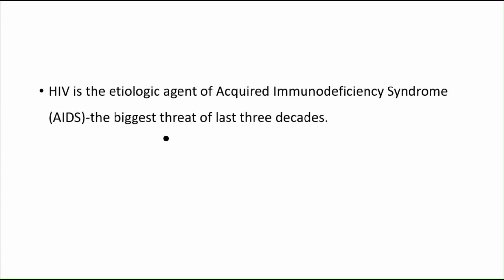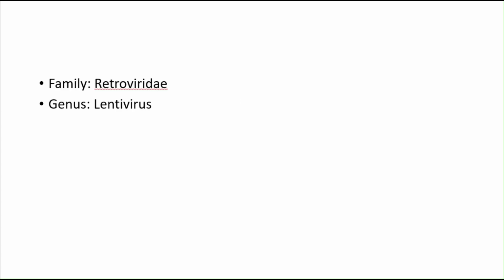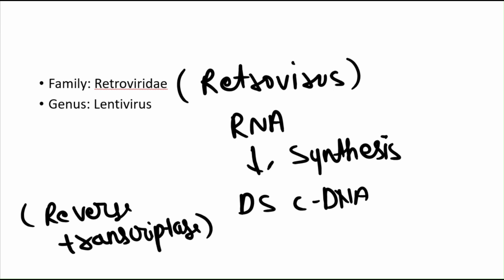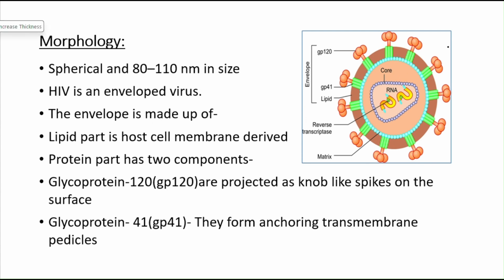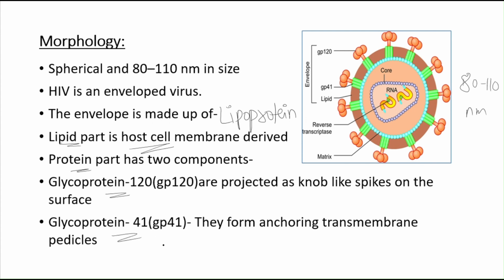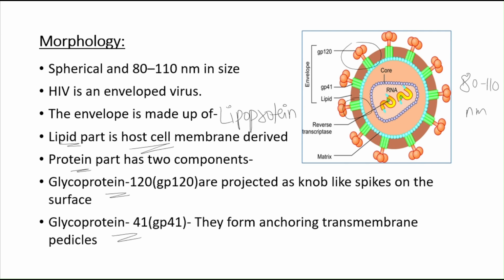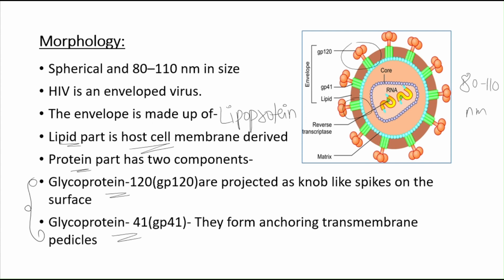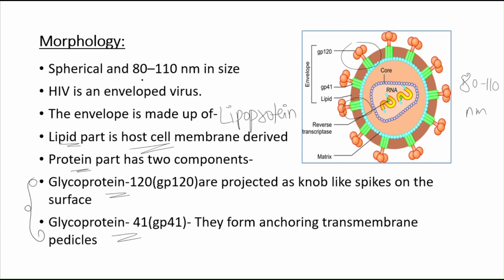Human Immunodeficiency Virus (HIV) morphology |Structure explained in a simple way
Welcome to Learn Micro with Prajna!
In today’s session, we break down the morphology of HIV in the simplest and most understandable way for students preparing for MBBS, BSc, MSc, Nursing, and competitive exams.

🔬 What you’ll learn:
✔ Structure of HIV
✔ Important components – gp120, gp41, capsid, enzymes
✔ Diagram-based explanation
✔ Clear concepts in just a few minutes

💡 This video is perfect for quick revision and beginners!

👩🏻‍🏫 Explained in a simple way by Prajna Jain